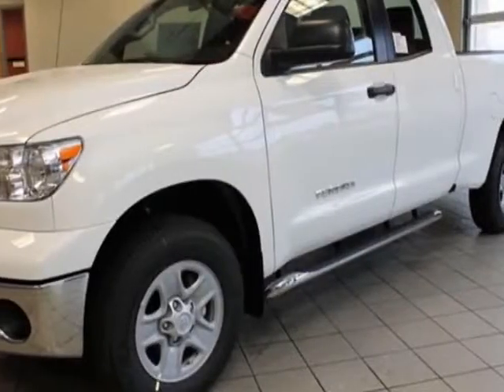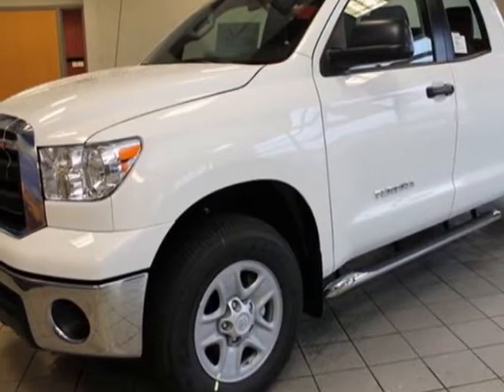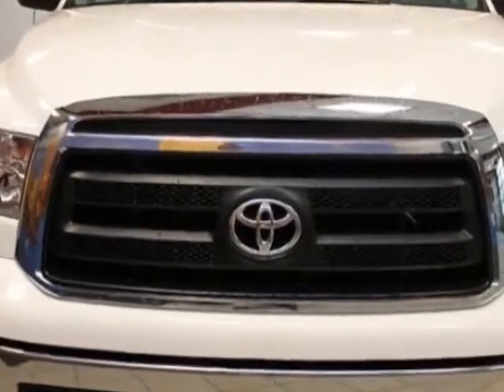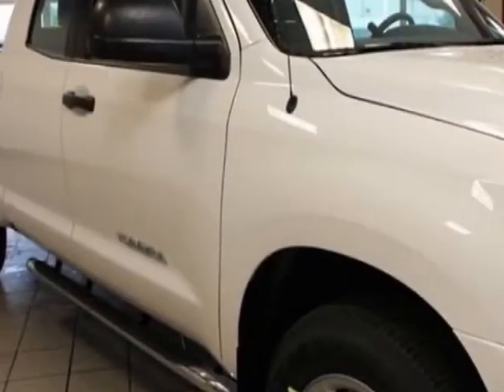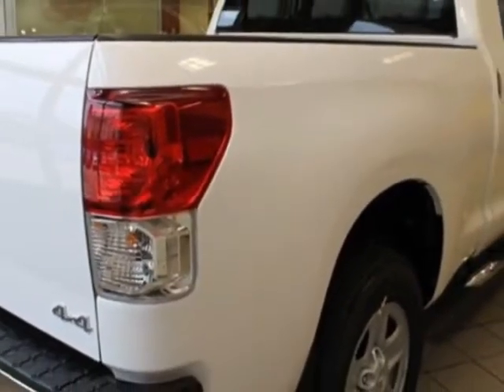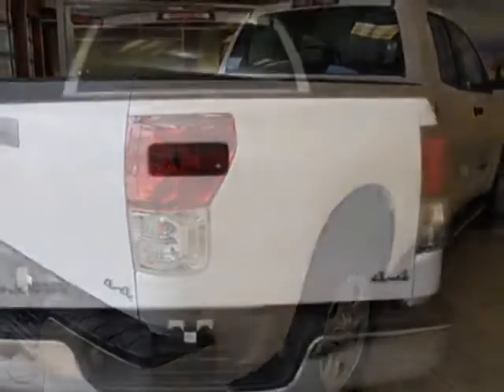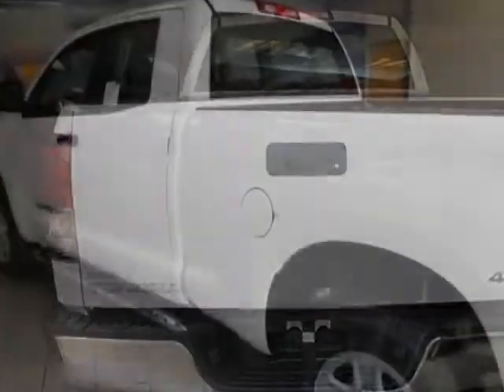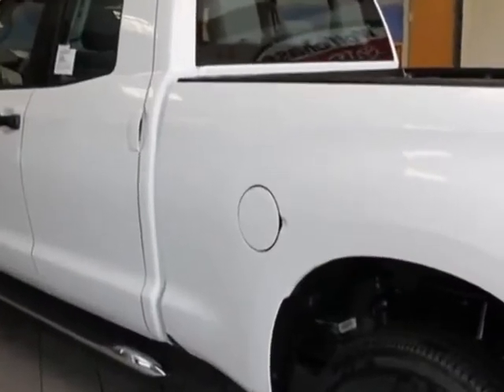2013 Toyota Tundra 4WD Truck Double Cab 4.6L V8 6-Spd AT Truck - Cordova, TN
Wolfchase Toyota, Cordova, TN - Toyota Tundra 4WD Truck